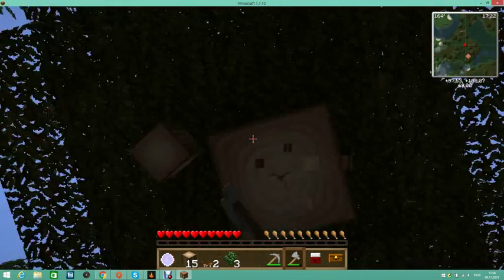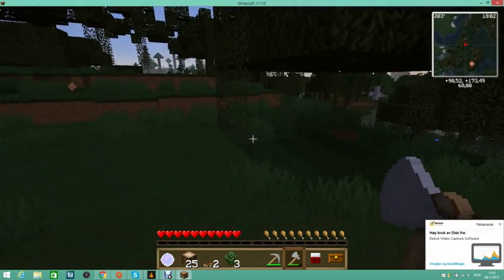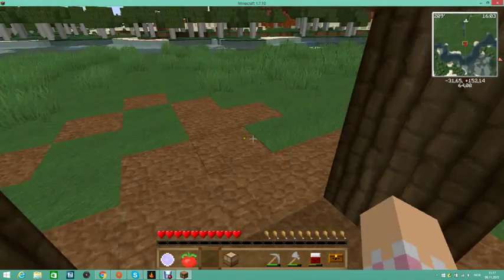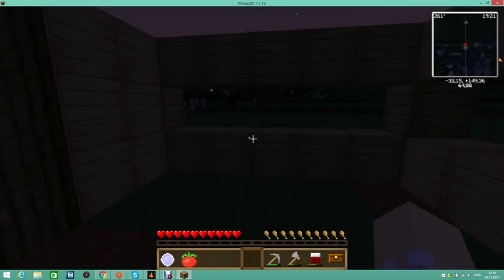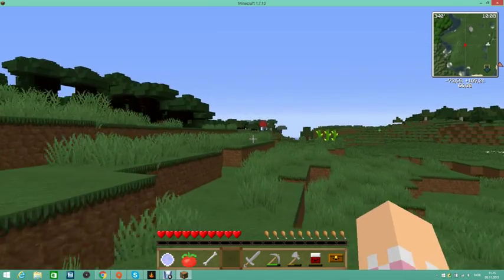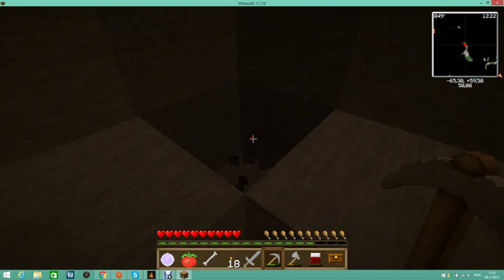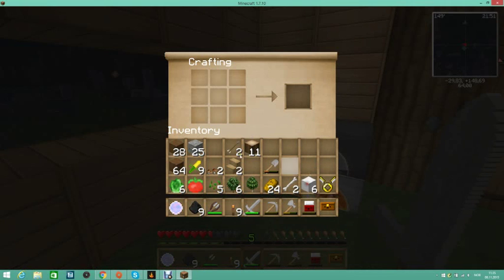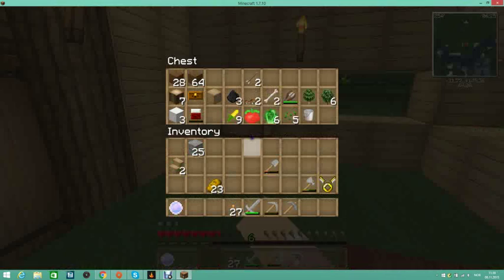Fairy princess survival ep.1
distractions and a longer episode then I had plan for :/ but I hope you will enjoy anyway :D